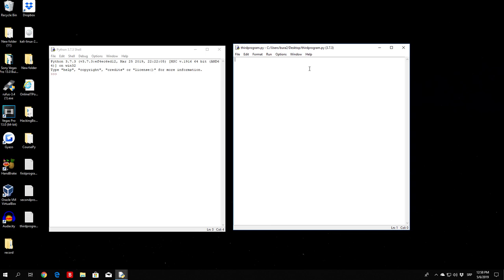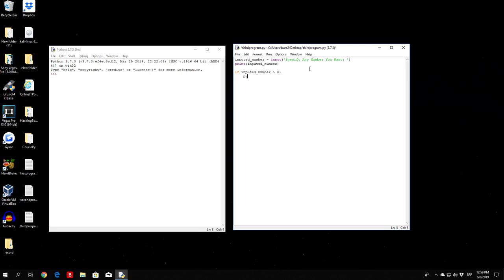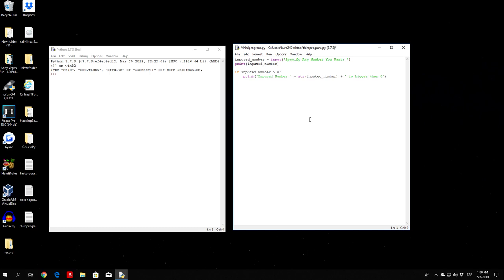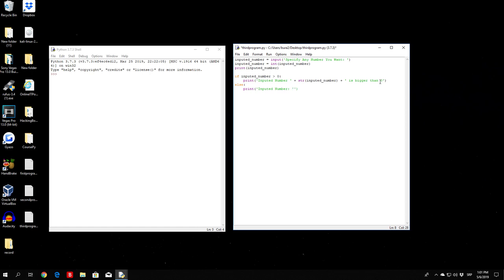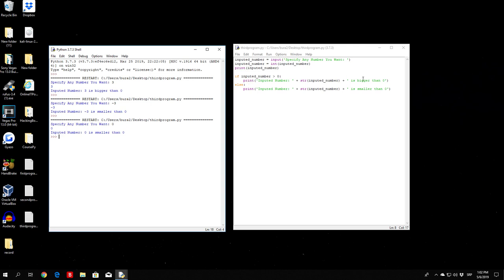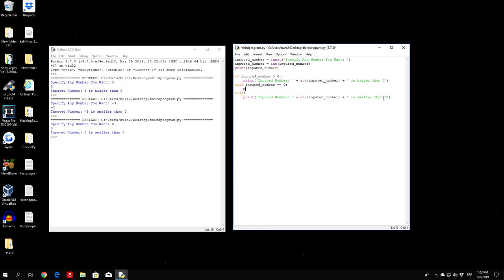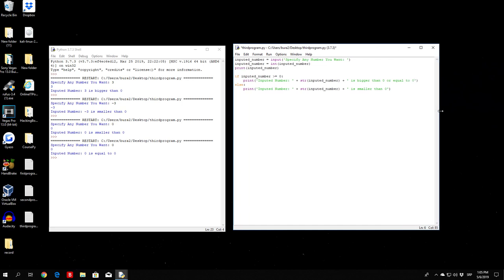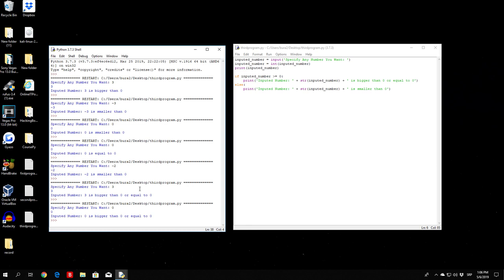If-elif-else Python Exercises